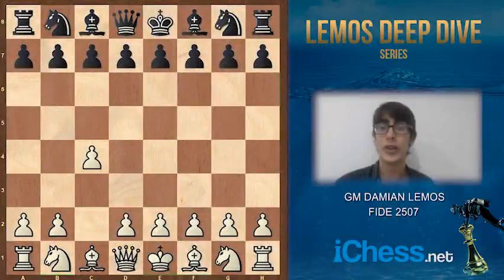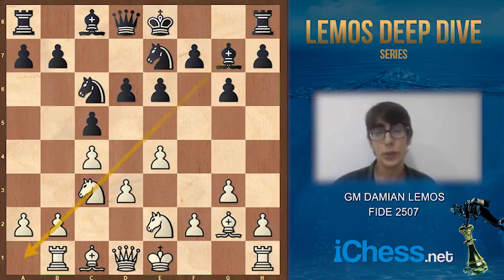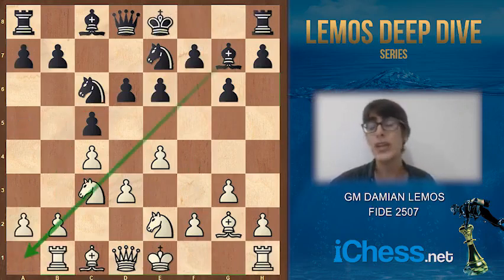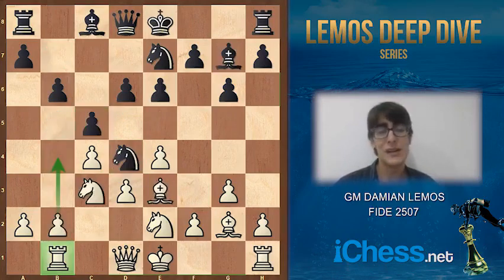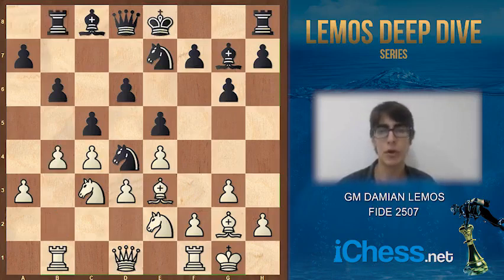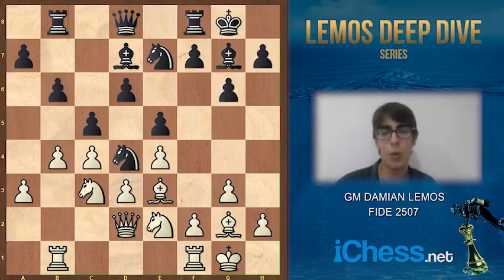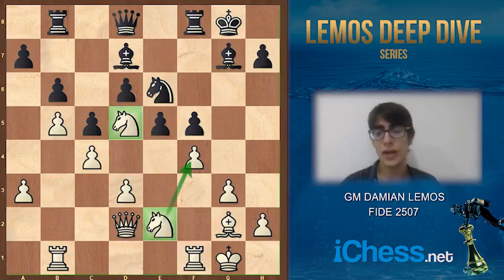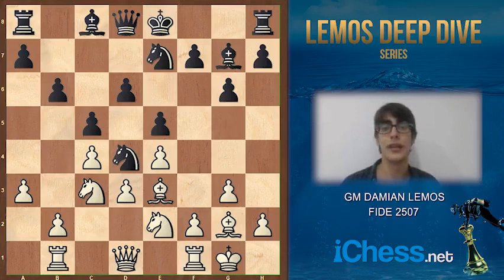How to play the English Opening part 4